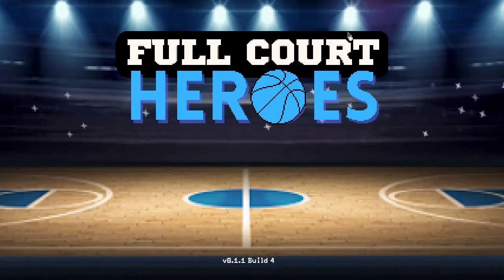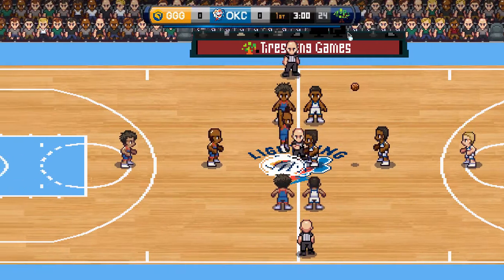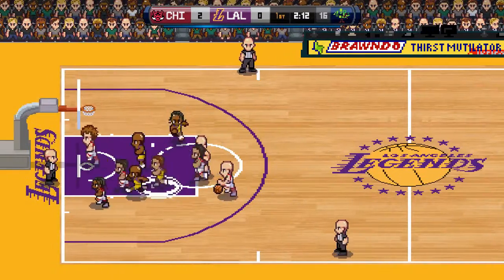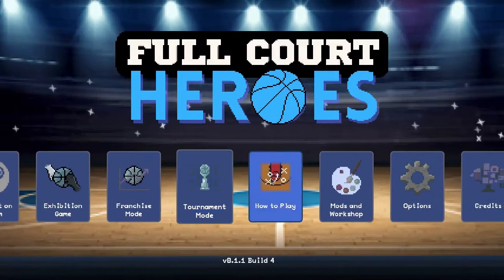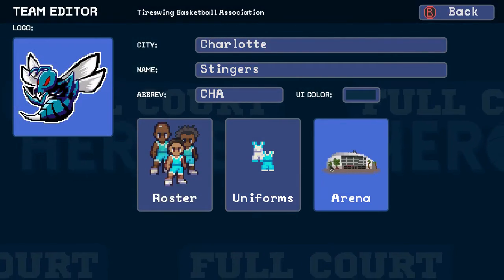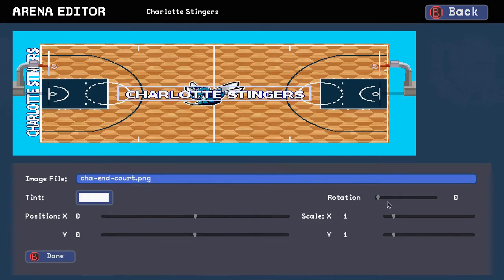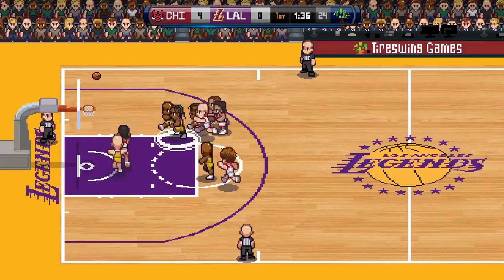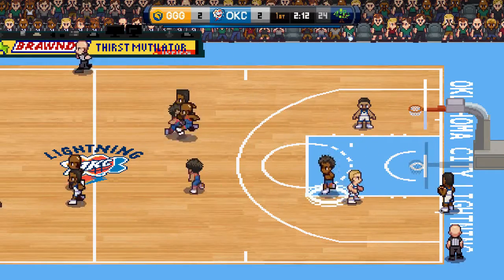Creating a Custom Team, player testing... - Full Court Heroes Devlog#4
Lots to catch up on.  I have released the pre-alpha build to some players for testing and have been getting their feedback on the game.  I set up a discord server for Full Court Heroes.  And I show off the in-game team customization tools as I create a new stock team that will ship with the game: the Charlotte Stingers.

You can also follow me on X @   / tireswinggames

Zoe @ Poyple Project - the composer that is doing the music for Full Court Heroes -   on X @ / poyplep_zoe